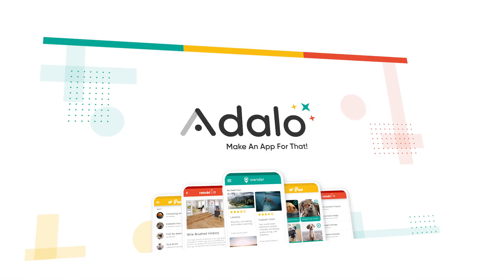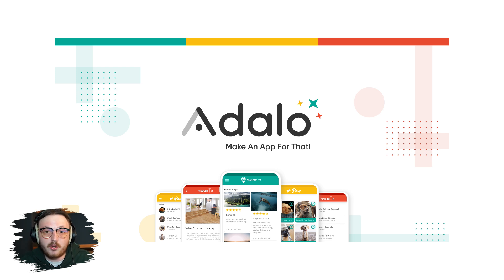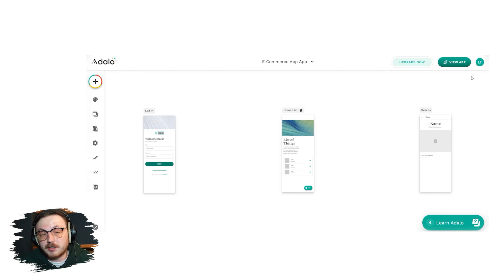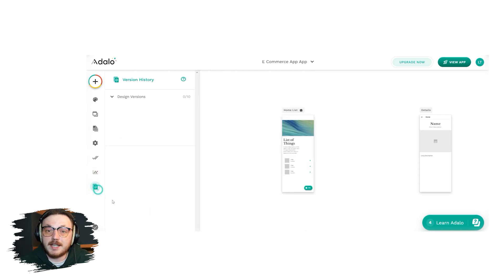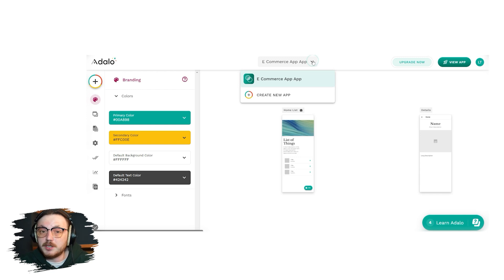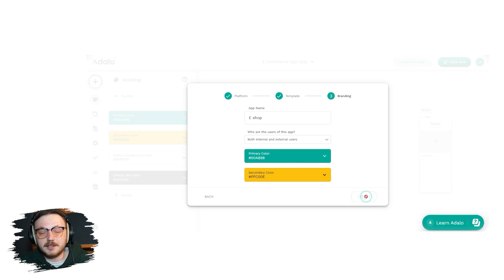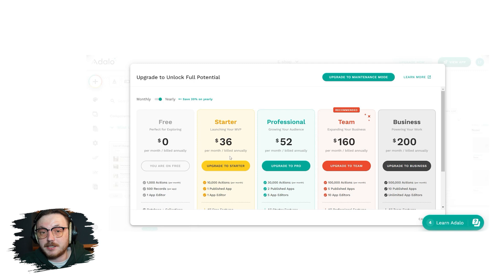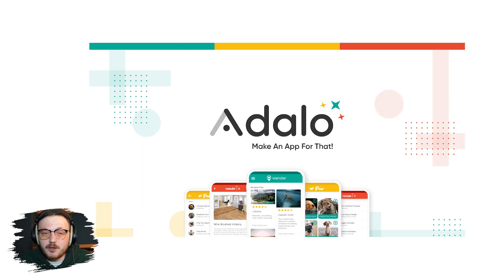Adalo Tutorial For Beginners (2025) | How To Use Adalo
This is my video tutorial on Adalo for beginners. I cover the most basic functions.